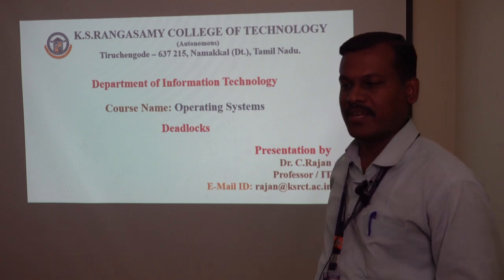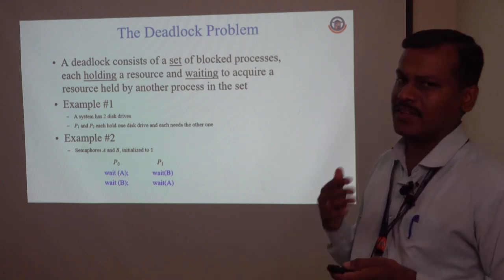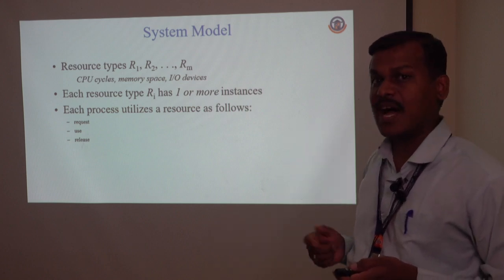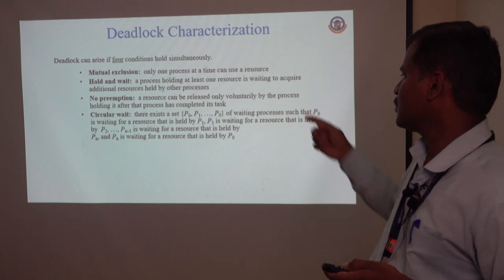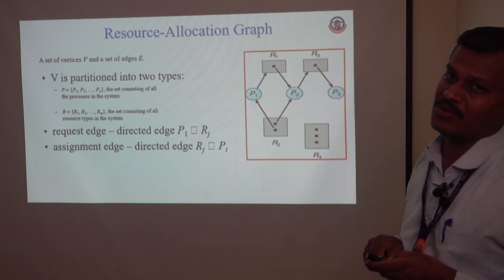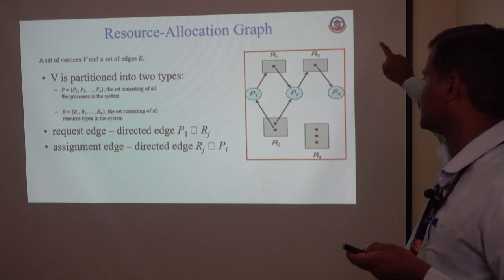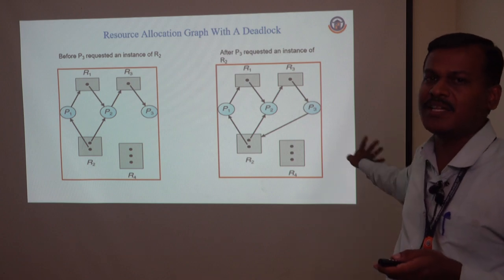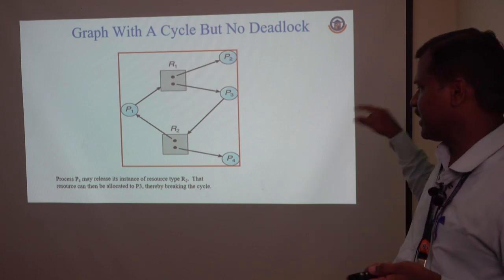Operating System | Deadlocks